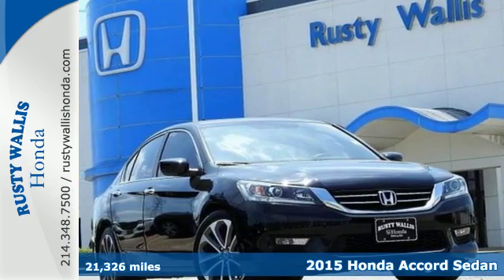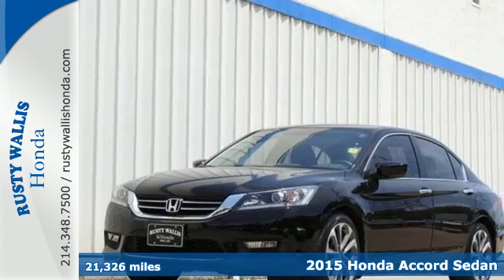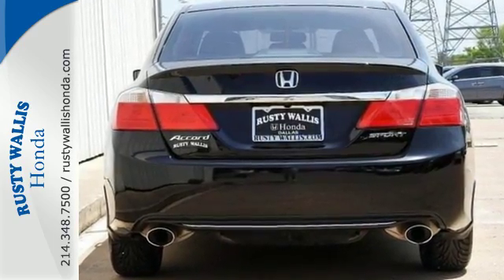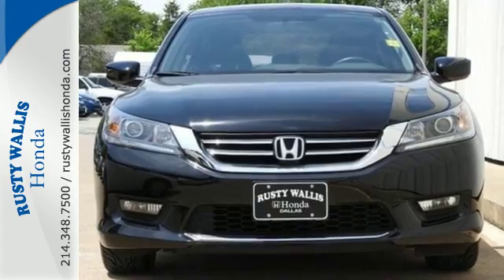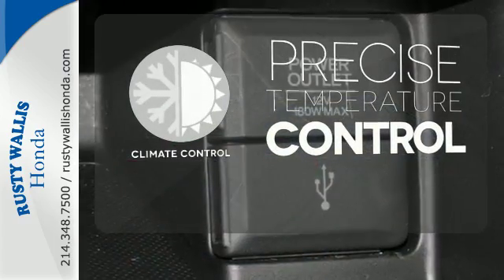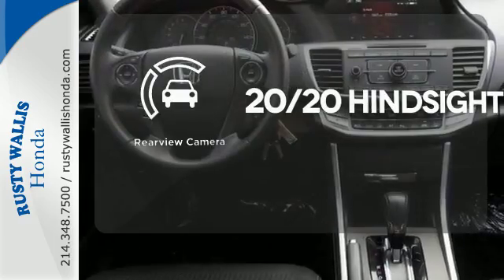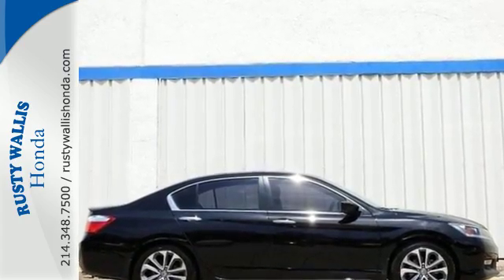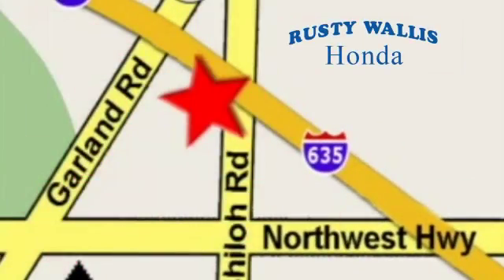2015 Honda Accord Sedan Dallas TX Fort Worth, TX 171054A - SOLD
Year: 2015
Make: Honda
Model: Accord Sedan
Trim: Sport
Engine: 4 Cyl - 2.4 L
Transmission: Variable
Color: Crystal Black Pearl
Interior: Black
Mileage: 21326
Stock #: 171054A
VIN: 1HGCR2F58FA094151
Accord Sport, Honda Certified, 4D Sedan, 2.4L I4 DOHC i-VTEC 16V, CVT, FWD, Crystal Black Pearl, Black Cloth, Honda Certified with Warranty, Polished Alloy Wheels, Clean History Report, Local Trade, Like New, Passed Dealer Inspection, Vehicle Detailed, and Recent Oil Change. 160-Watt AM/FM/CD Audio System, 4 Speakers, 4-Wheel Disc Brakes, ABS brakes, Alloy wheels, Automatic temperature control, Brake assist, Dual front impact airbags, Dual front side impact airbags, Electronic Stability Control, Exterior Parking Camera Rear, Four wheel independent suspension, Front dual zone A/C, Front fog lights, Fully automatic headlights, Illuminated entry, Leather steering wheel, Outside temperature display, Panic alarm, Power driver seat, Power windows, Remote keyless entry, Security system, Speed control, Speed-sensing steering, Steering wheel mounted audio controls, Tachometer, Telescoping steering wheel, Tilt steering wheel, Traction control, and Trip computer. brbrThank you for taking the time to look at this terrific 2015 Honda Accord. When H2O starts showing up in the weather forecast, the FWD power delivery will help keep you in control of things. Honda Certified Pre-Owned means you not only get the reassurance of a 12mo/12,000 mile limited warranty, but also up to a 7yr/100k mile powertrain warranty, a 182-point inspection/reconditioning. The 2015 Accord has been named to the list of 15 Best Family Cars of 2015 by Kelley Blue Book's KBB.com. brbr8 Time Presidents Award winner,the most of any Metroplex Honda dealer.Customer service,integrity and character is where we proudly hang our hat. Stop in and give us the chance to impress. Remember, Every Honda purchased at Rusty Wallis Honda comes with a maintenance program that includes your first two oil changes free!

Address:
12277 Shiloh Road